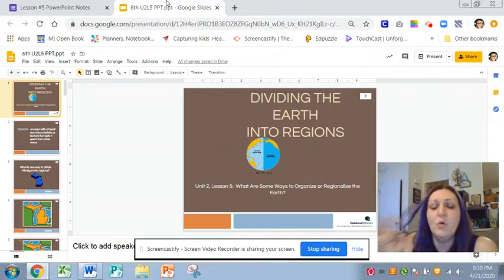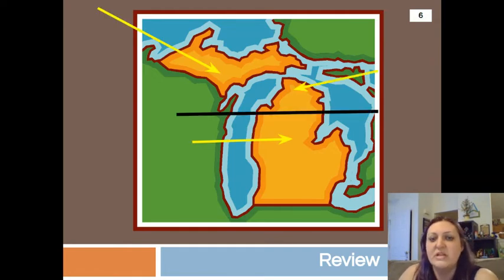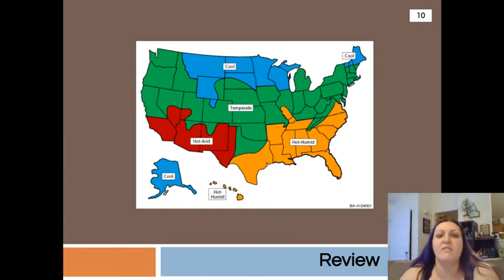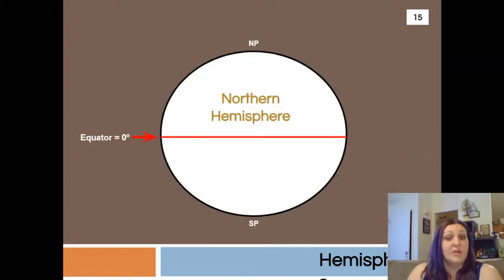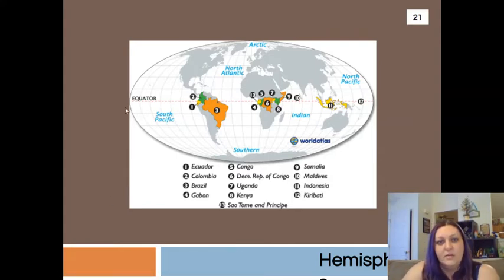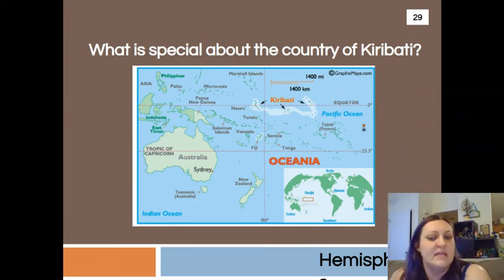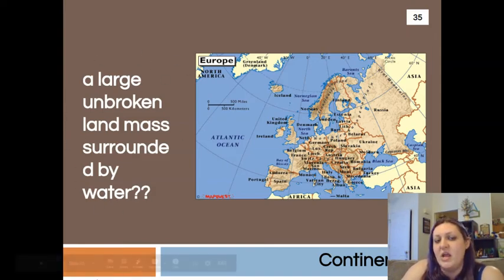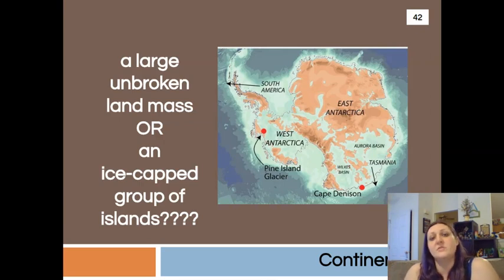6th Grade Lesson #5 PowerPoint Notes